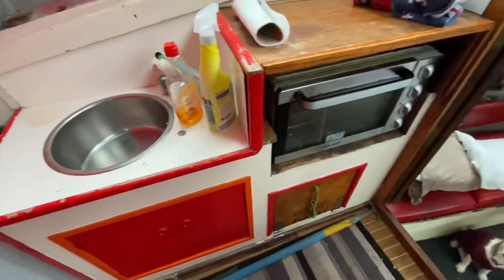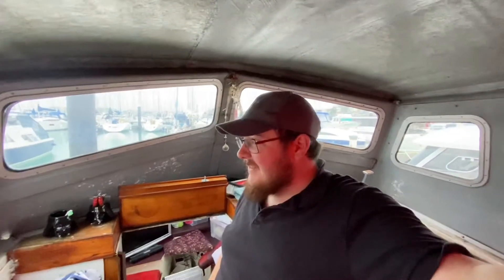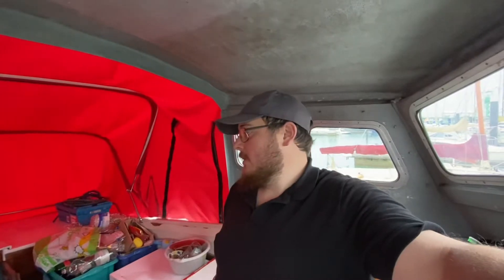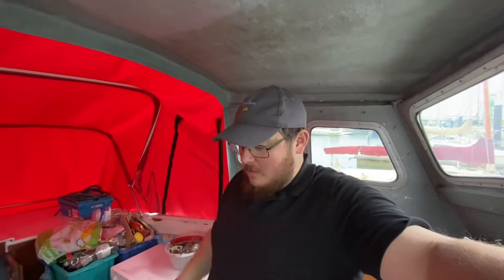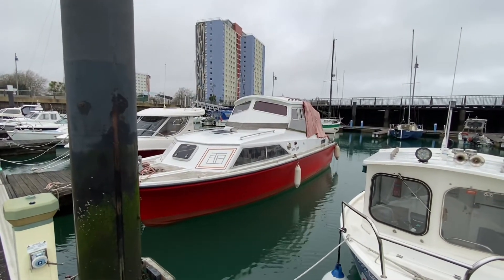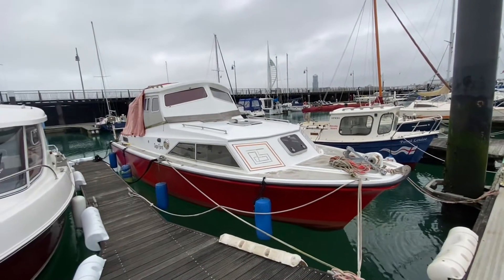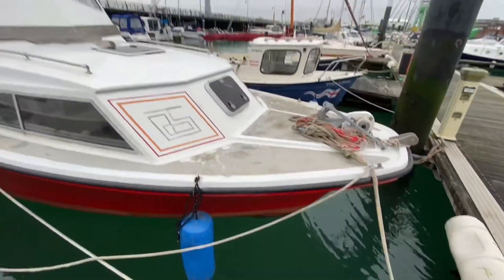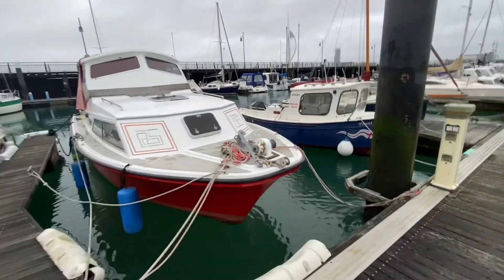Fjord Selcruiser update 1970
We take a quick look at the boat after it had been put back in the water

Still a working progress but the sides and bottom look stunning

Now we need to do the deck

So come along on this little adventure